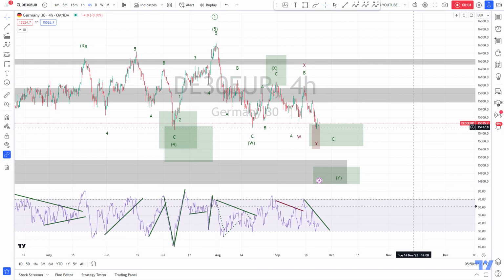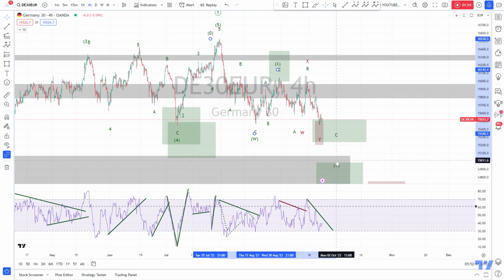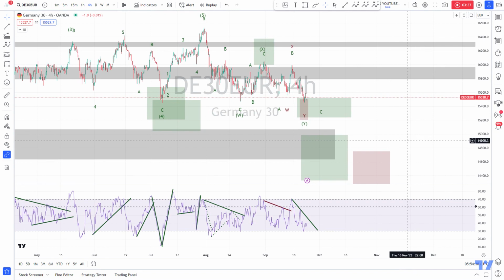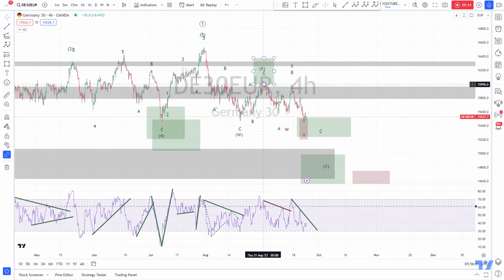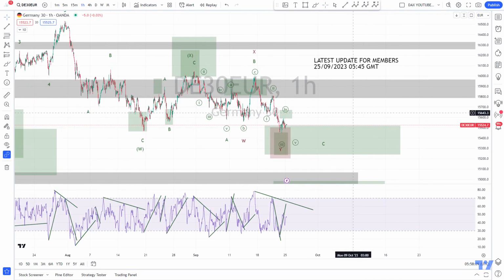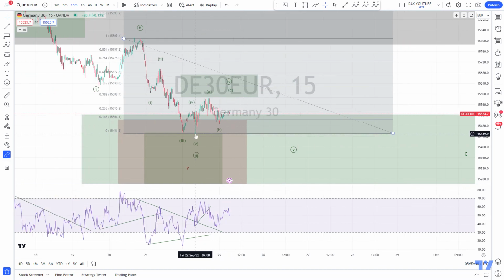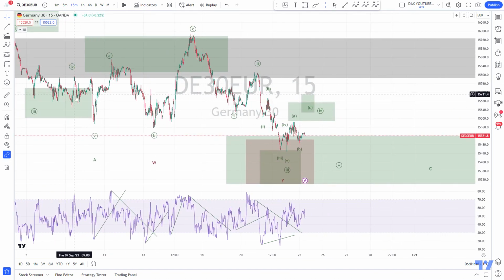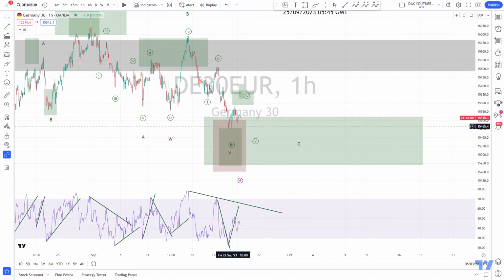DAX Elliott Wave Analysis for Monday 25/09/2023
*** Forecast ***
The higher degree correction in the DAX can be finished as we took out the wave (W) low. However, the main expectation is that we see some further downside. This downside should be preceded by an upward move as we probably finished a WXY structure (in red) or we are close to finishing an ABC structure (in green).